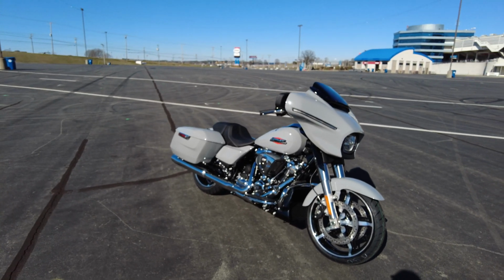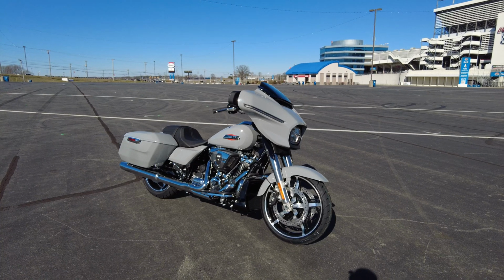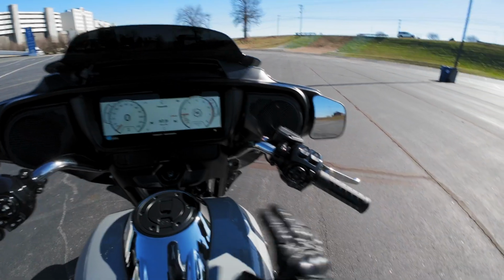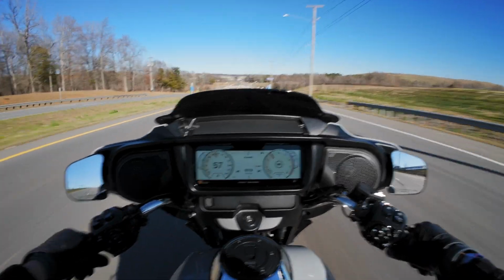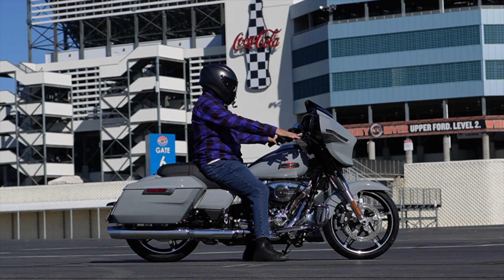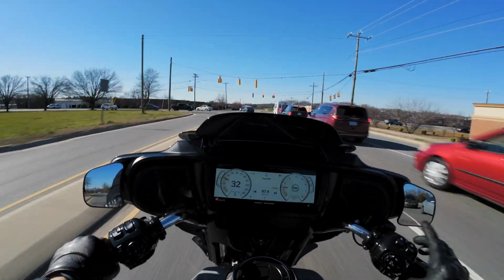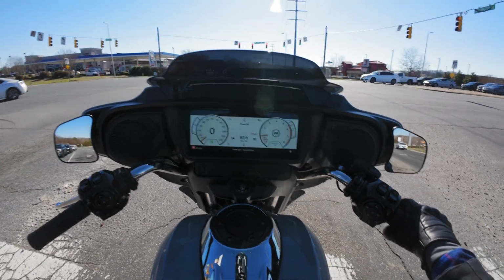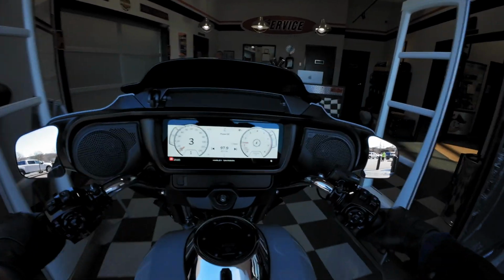Now Is The Time To Buy A Street Glide - Ride Review